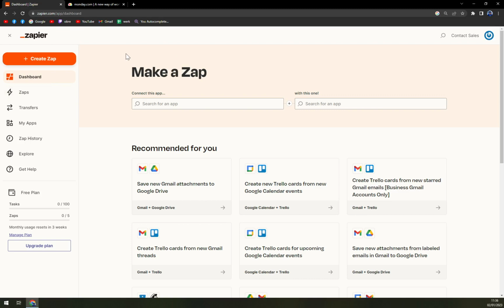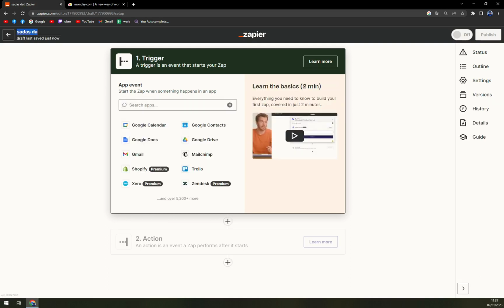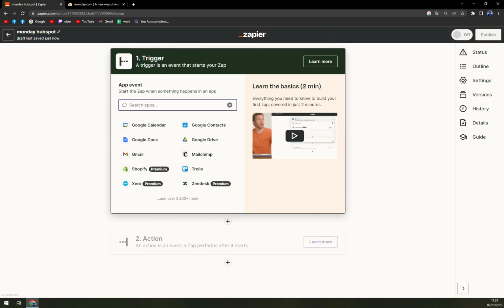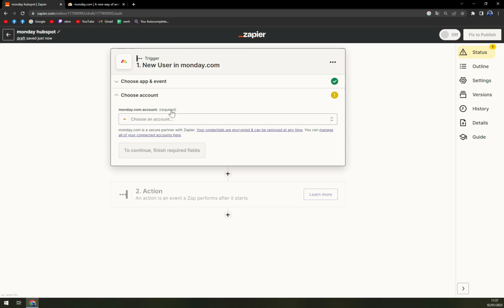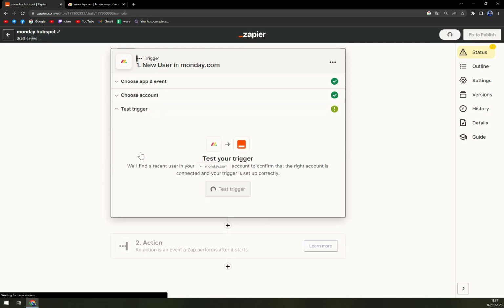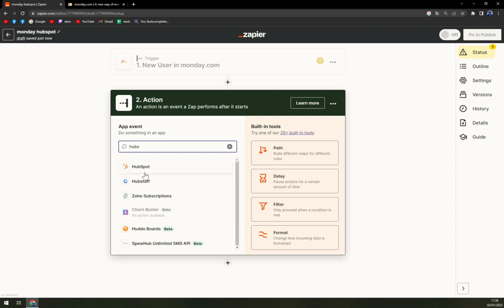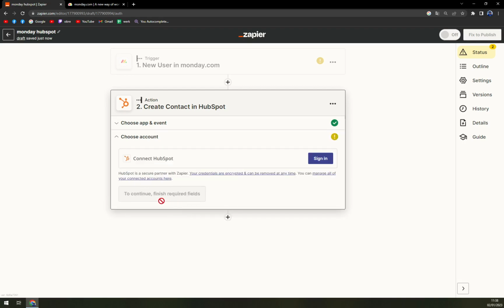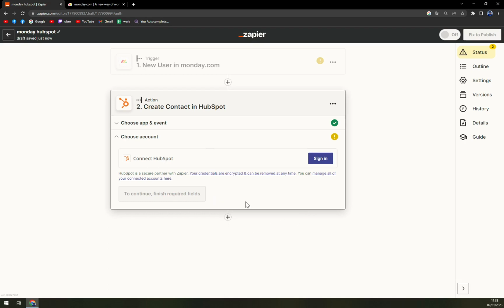How to Integrate monday.com with HubSpot in 2023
In this video you will learn How to Integrate monday.com with HubSpot